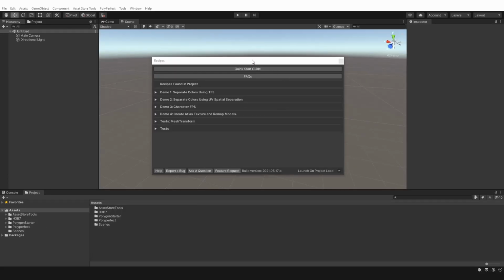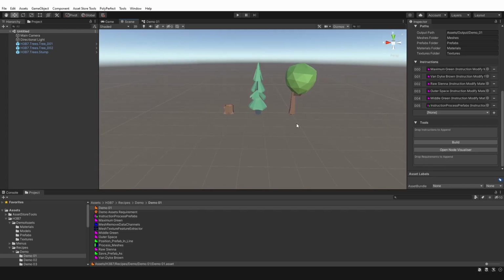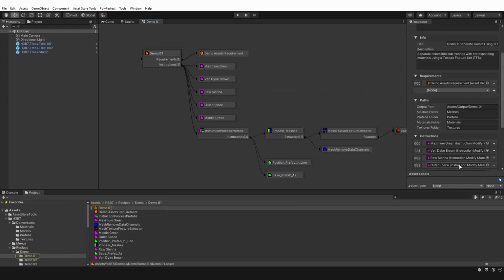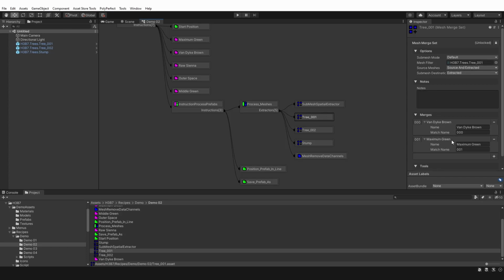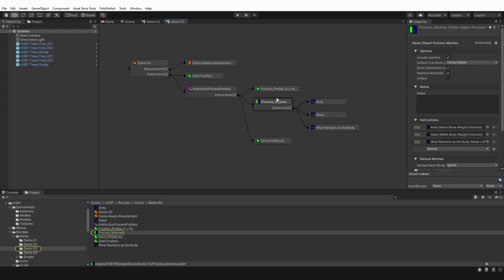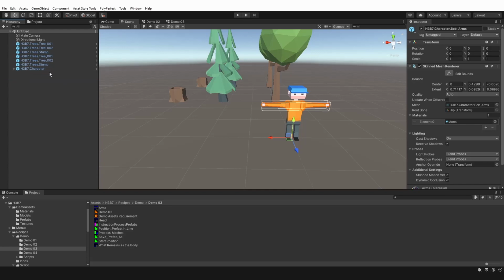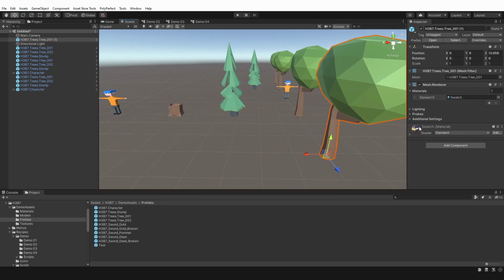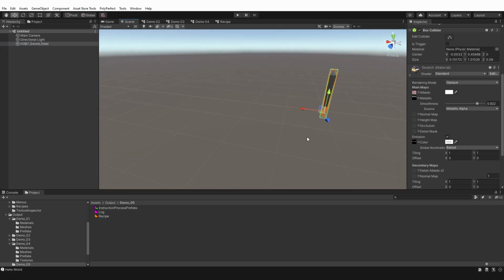Introduction to Lowpoly Recipes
An Introduction to our Lowpoly Recipes Tool on the Unity Asset Store